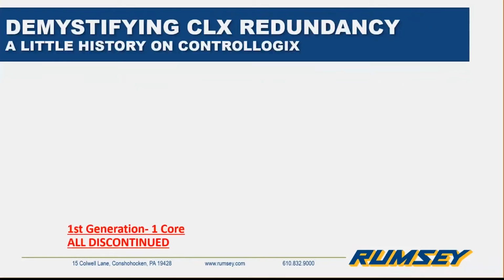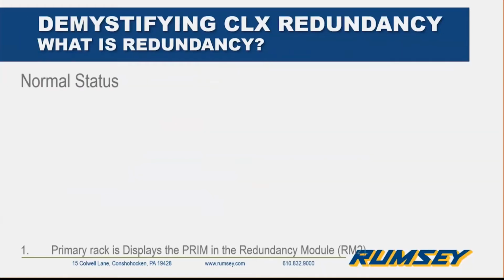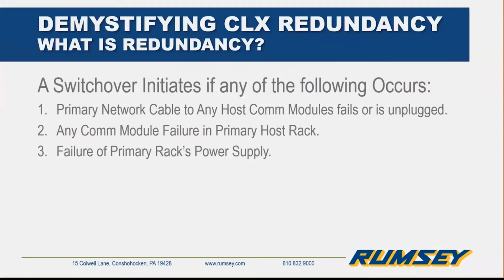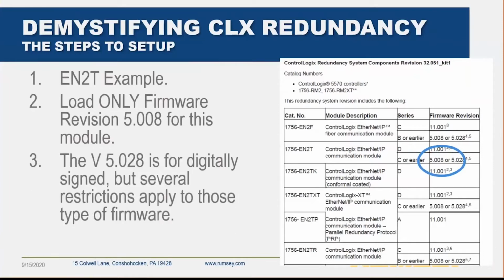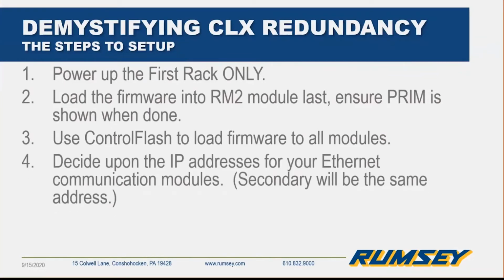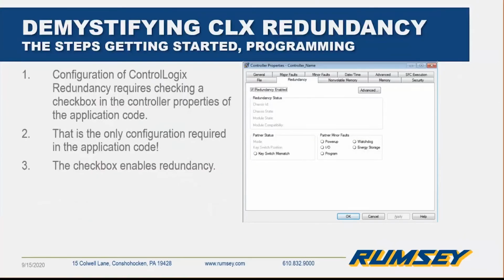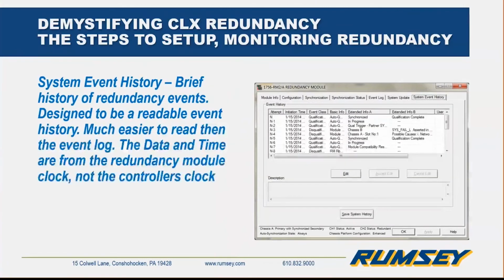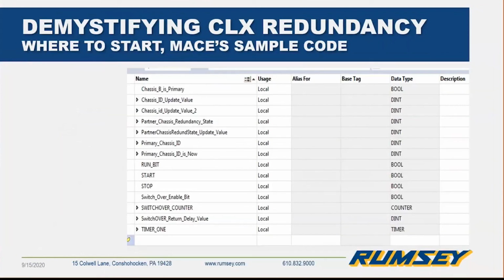Demystifying CLX Redundancy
In this session our specialist, Mace Bittman, covers how easy it is to create a ControlLogix High Availability Control System. Specifically, he reviews redundancy design, including revisions of firmware and hardware, along with the basic steps to deploy it. This webinar will give you confidence to implement a ControlLogix redundant control system and a base setup to begin programming the same way you are use to.